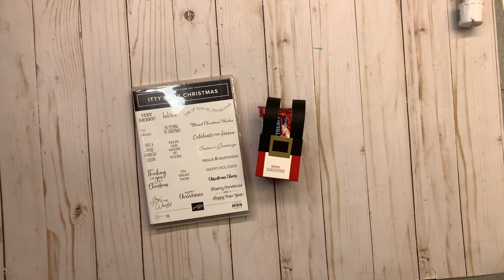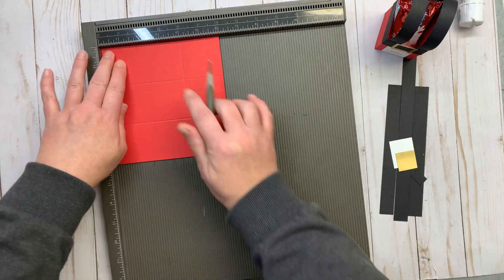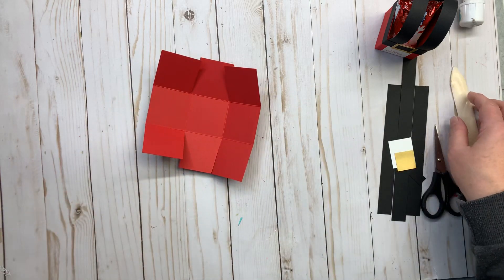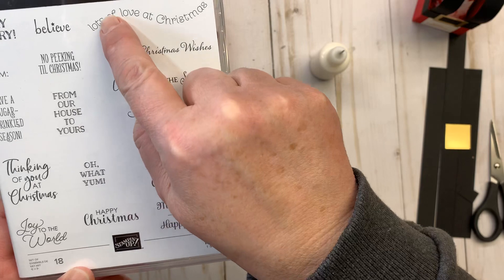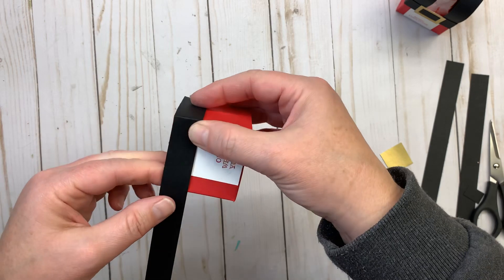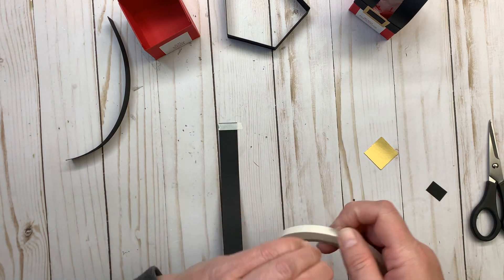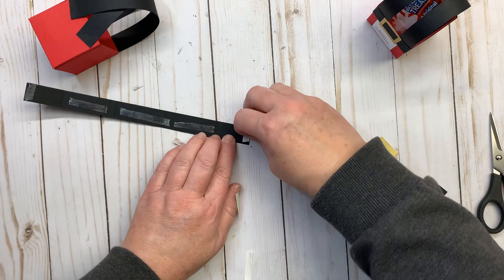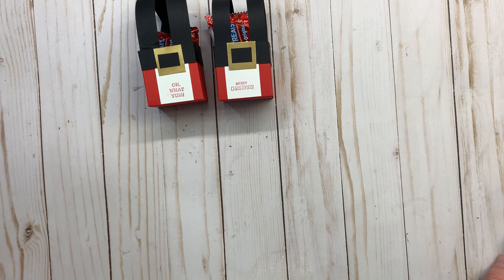12 days of Christmas -day 5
Watch this video to learn how to create a Santa pants treat holder. This box is 2“ x 2“ so it will hold plenty of Christmas treats or even a small gift.

Visit my online store for all of your crafting needs at stampitwithdebbie.stampinup.net